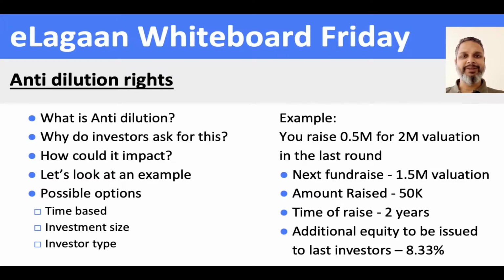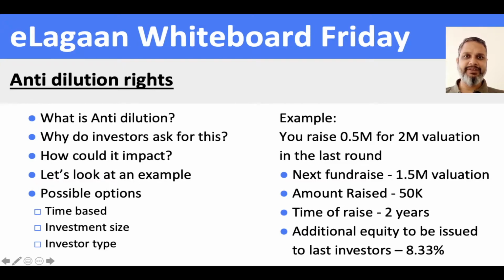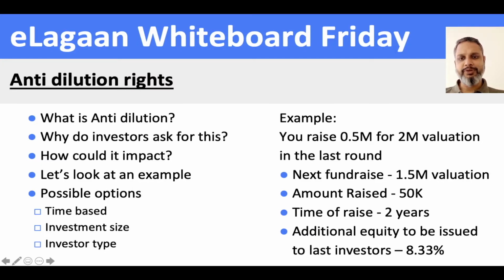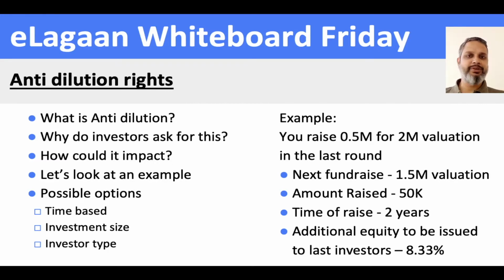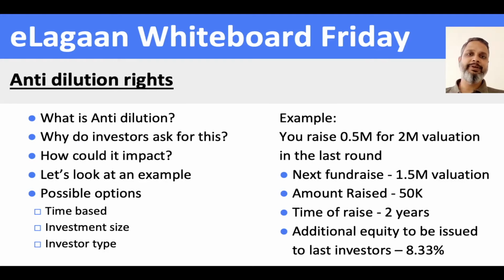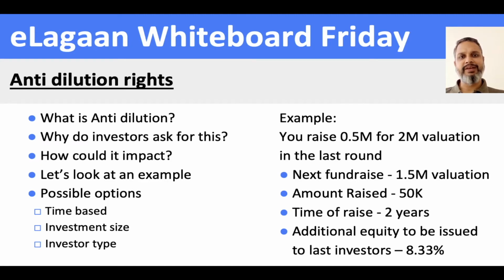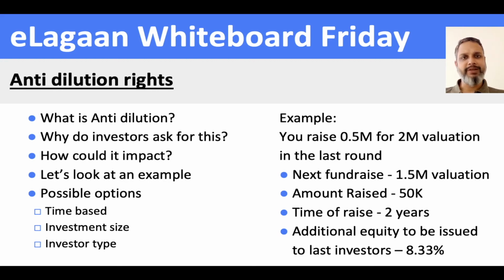Anti Dilution Rights [Whiteboard Friday]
When investors come onboard, they ask for anti dilution rights to protect themselves from any down trend in valuation of the startup in future. Startup should issue additional shares for free to existing investors whenever this gets triggered.

The current episode of eLagaan Whiteboard Friday talks about what anti dilution rights are and how you can bring few dimensions to make it a close ended option for investors & startup and still be fair.